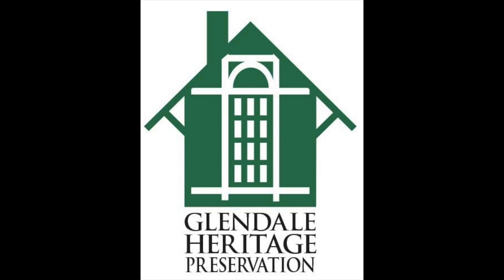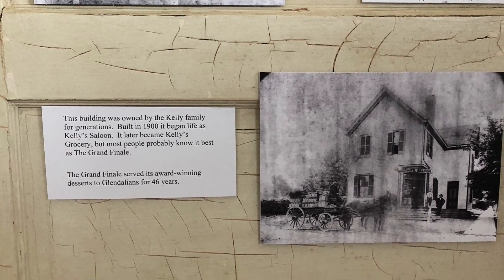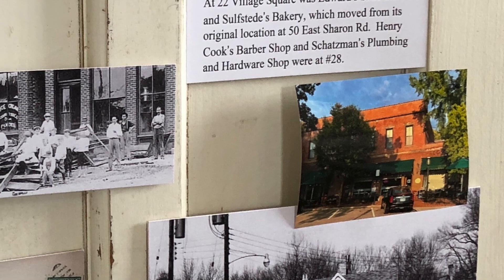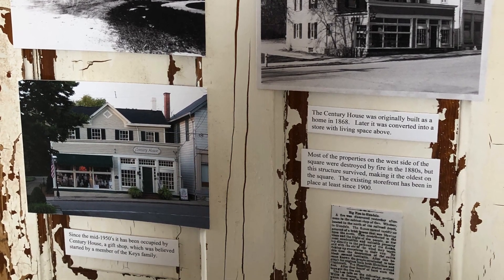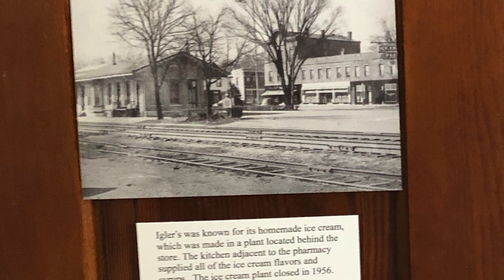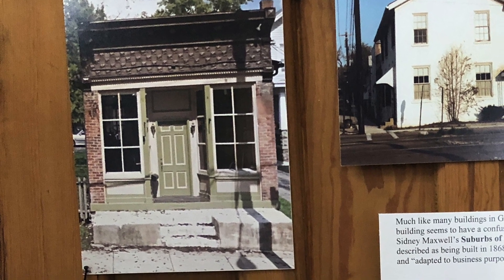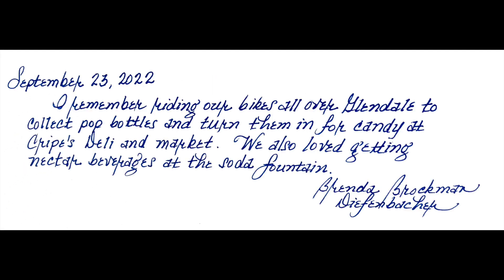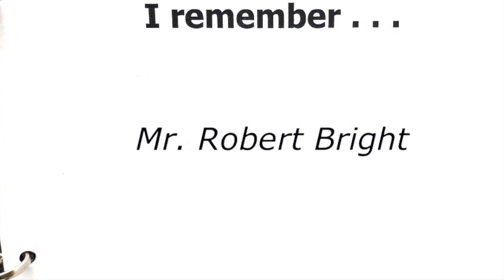Merchants of Glendale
An exhibit at the Glendale Heritage Preservation Museum looks back at merchants that have served the village of Glendale over the past 100 years. The video features Robert Bright's recollections of merchants on Lincoln and Washington Avenues.